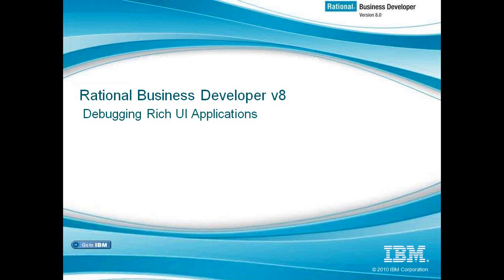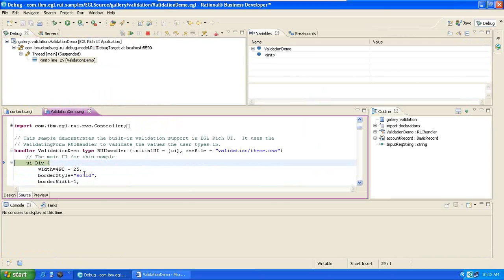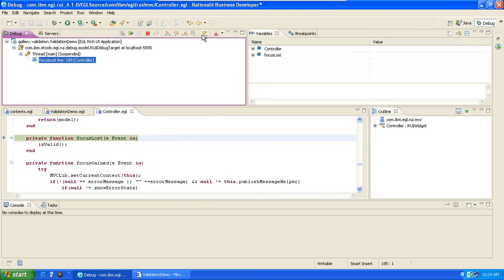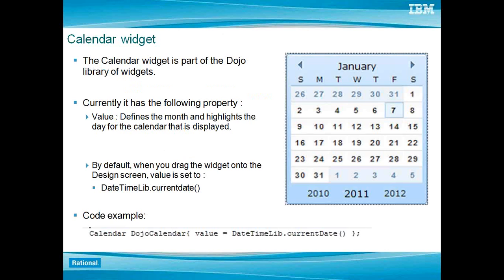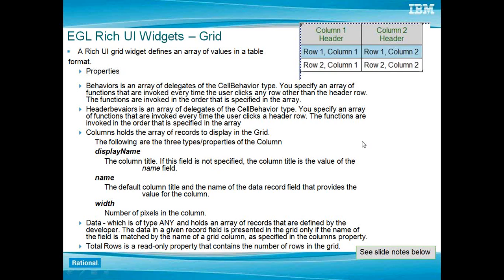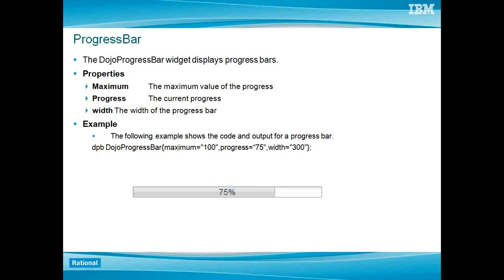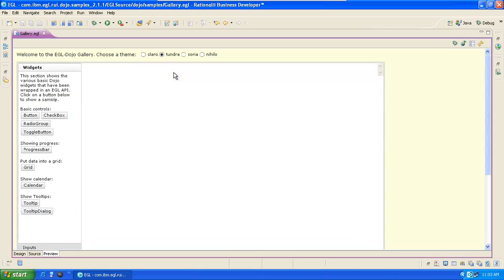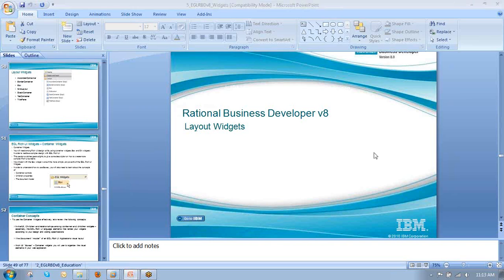EGL Distance Learning Nov 12 to 16, 2012 - Part 1 Day 3